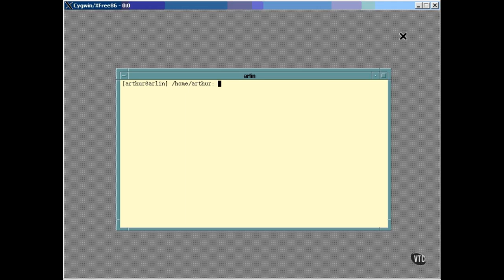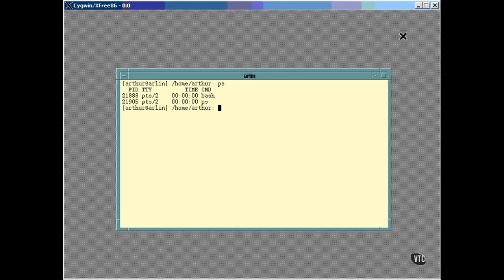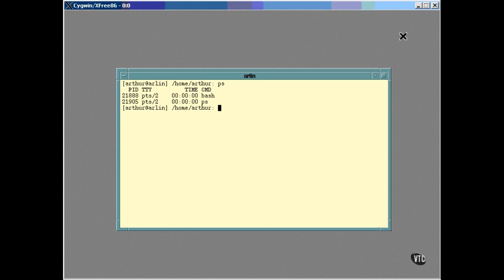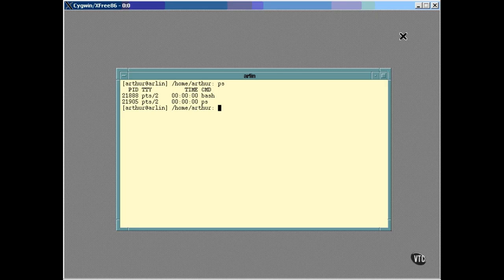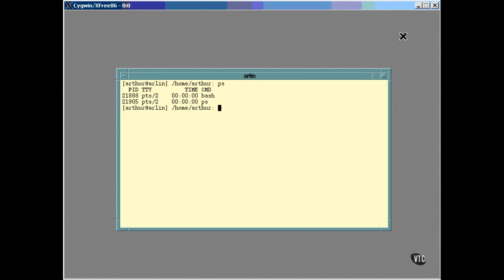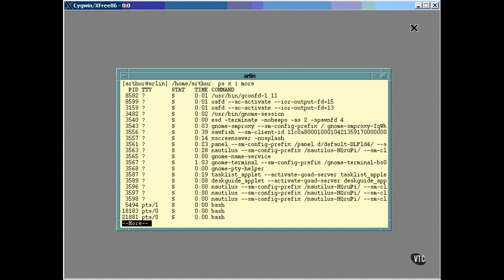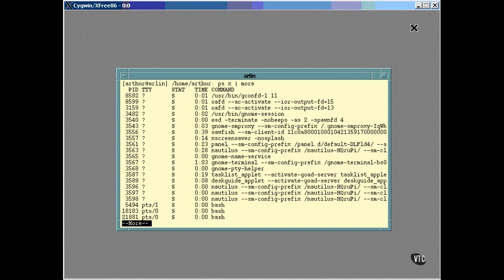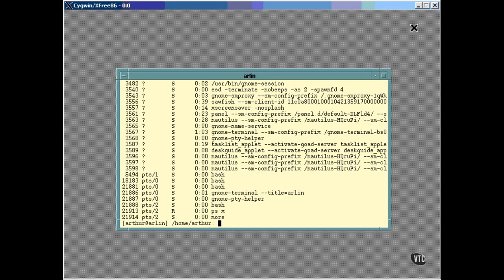Linux Tutorial For Beginners | Part 34 | 8 1 Examining the Running Processes pt 1